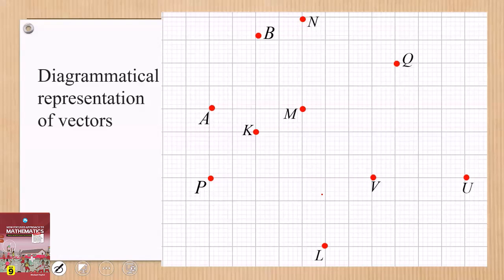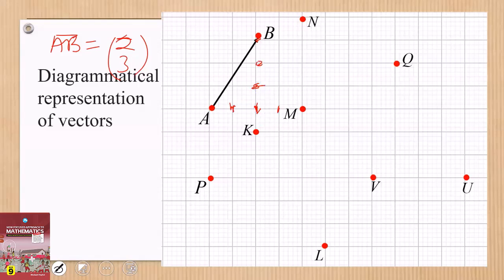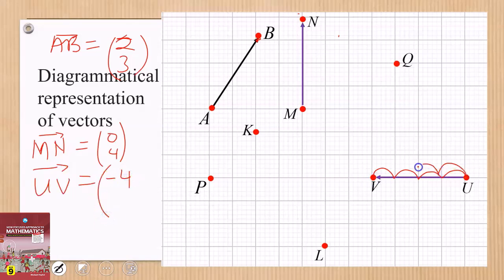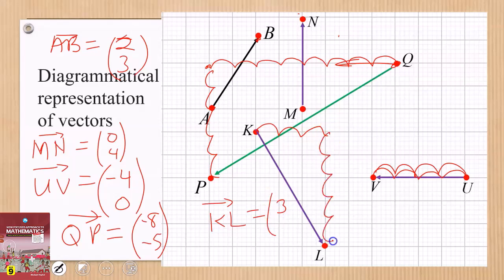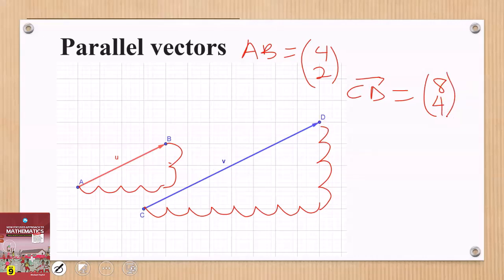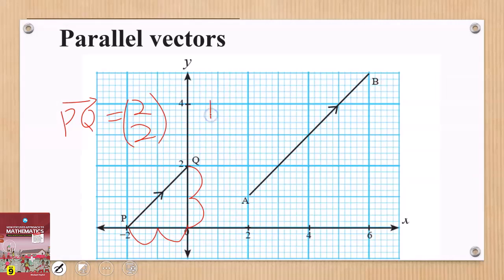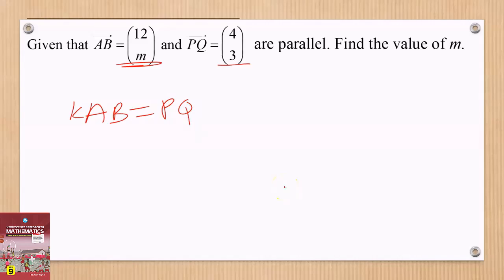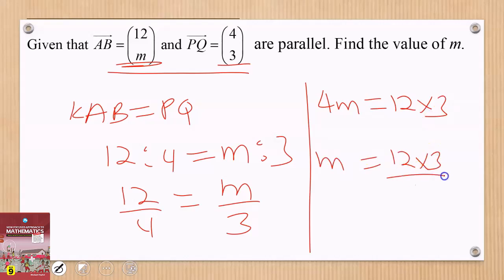Vectors Part 1 - Parallel Vectors